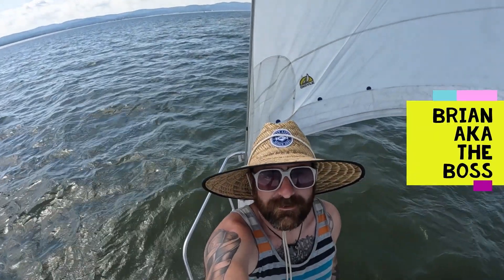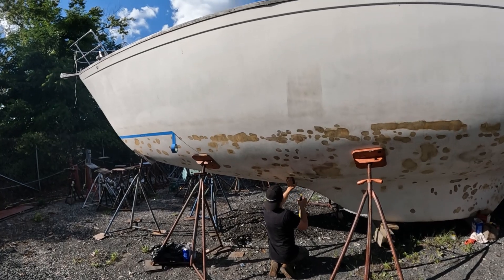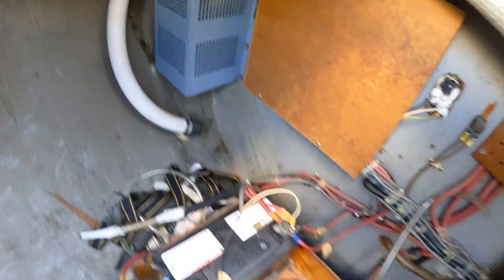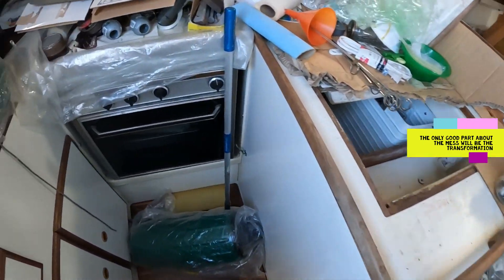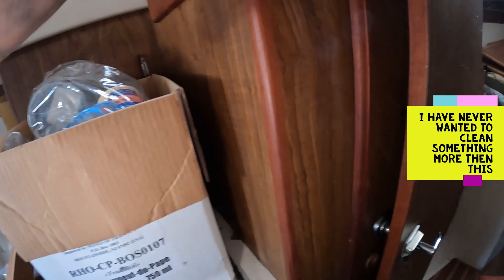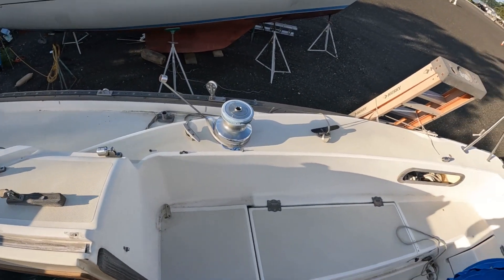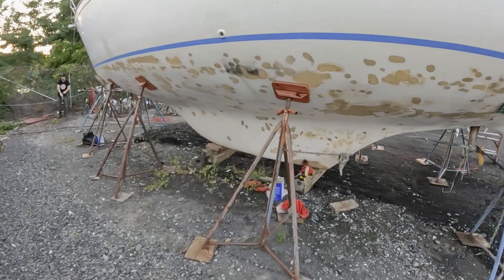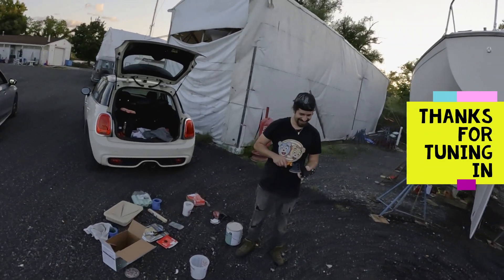Pearson 365. Sailboat restoration EP.2 Bottom job and tour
The Sailing Project Artemis / Pearson 365 resto
Happy Monday all. If you remember I talked about a second boat I might take on. This week we keep working on getting the bottom done and I give you a tour of the boat.. As you will see we have a lot of work in order to get her ready to sail once again
This week we are still working on the bottom but you also get a tour of a boat that has been on the hard for 15+ years
Up next, bottom paint and some hardware.

Season three will still have boat work but I plan to add much more fun.
I will also be at the Annapolis boat show @ the YouTube sailing tent some come say hi.